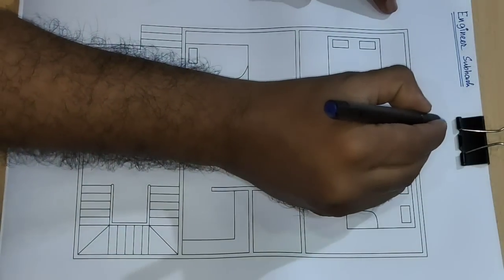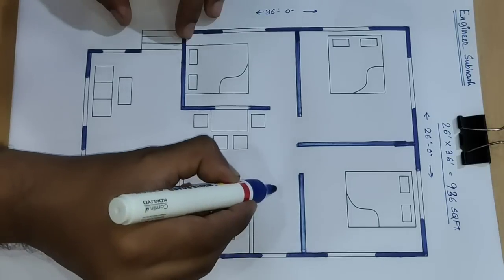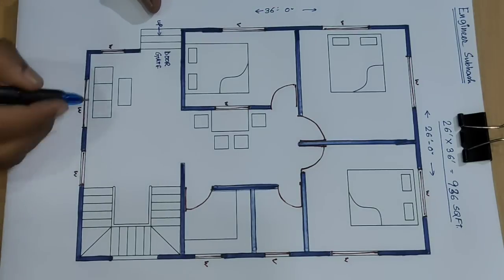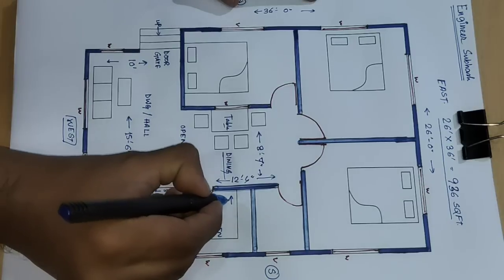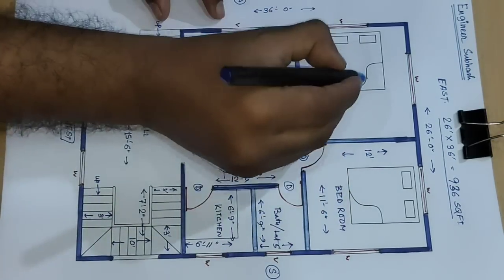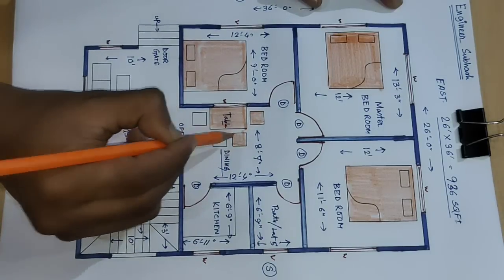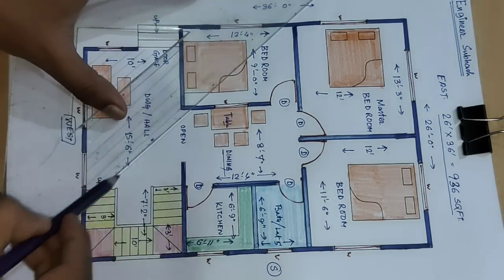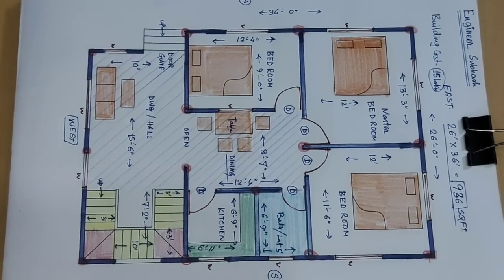26 x 36 sqft house plan II 26 x 36 ghar ka naksha II 26 x 36 home design II 3 bhk house plan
26 x 36 sqft house plan
26 x 36 ghar ka naksha
 26 x 36 home design
3 bhk house plan

I will Give you a lot of good service